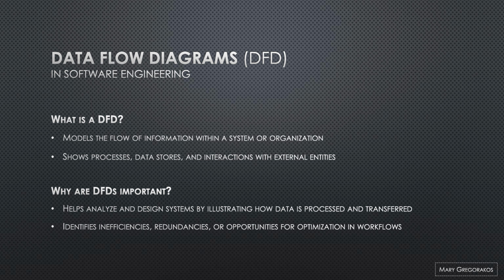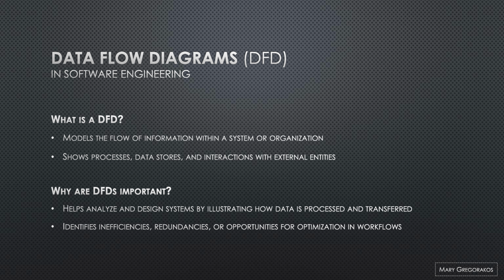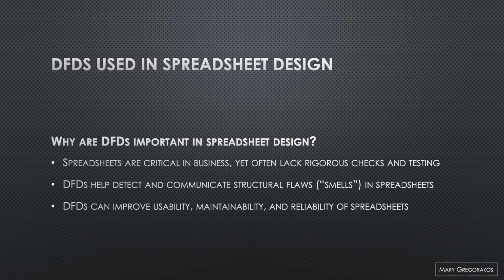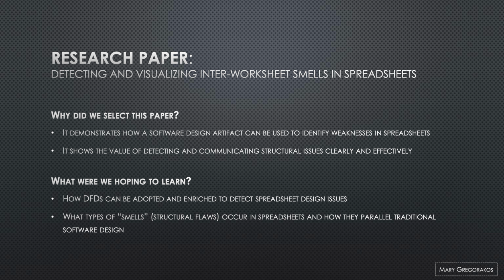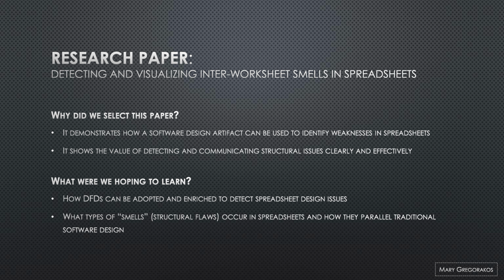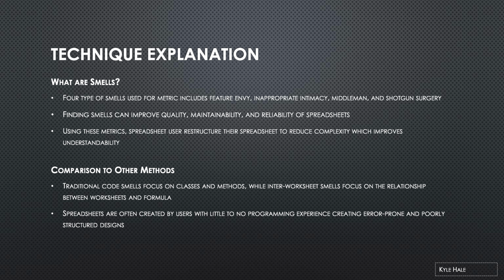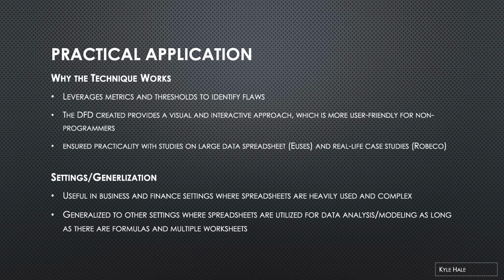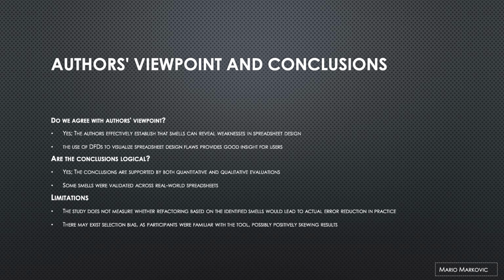Data Flow Diagrams & Spreadsheet Design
This video goes into the software design artifact Data Flow Diagrams (DFDs), and how it can be used in other industries for spreadsheet design.